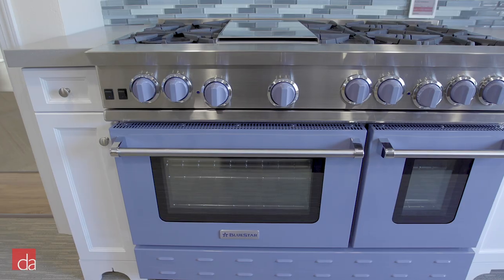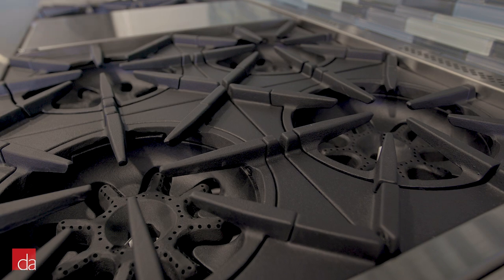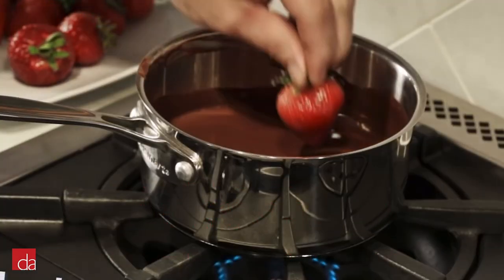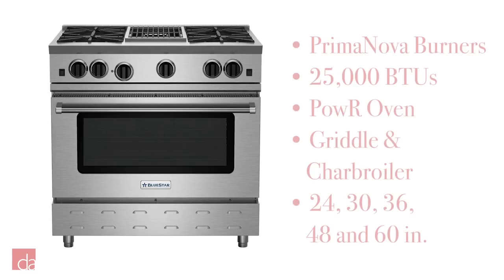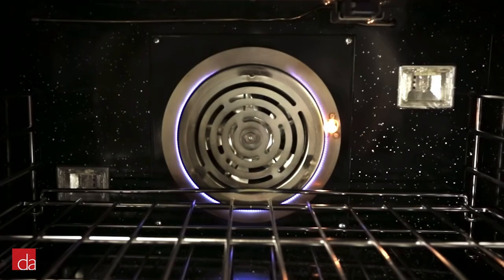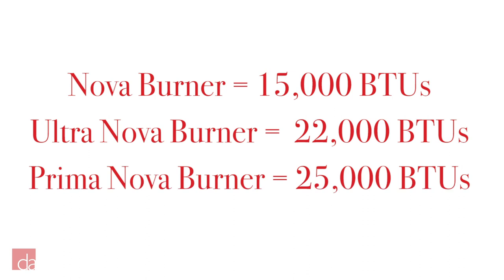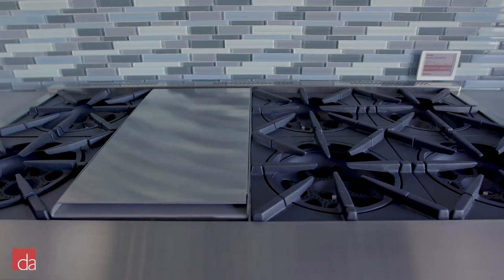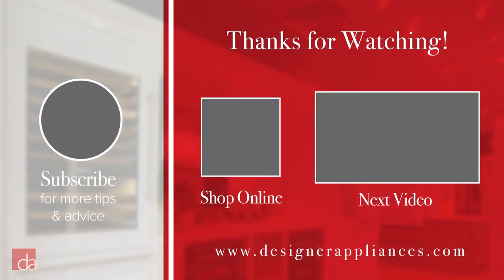BlueStar Range Lineup Overview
The BlueStar Range delivers all the power, precision and control you could ever want in a range. Since there are more than 40 BlueStar ranges to choose from, going through the catalog can be overwhelming. In this video, we will explain each model and its features to help you make your selection. You can also see our in-depth review on our blog post

► VISIT US: If you're in the New York/New Jersey area, stop by our showroom to experience BlueStar Ranges in person

Designer Appliances
280 Main Street

or

Designer Appliances
122 Watchung Ave

► QUESTIONS: Need help choosing the right BlueStar Range for your home?